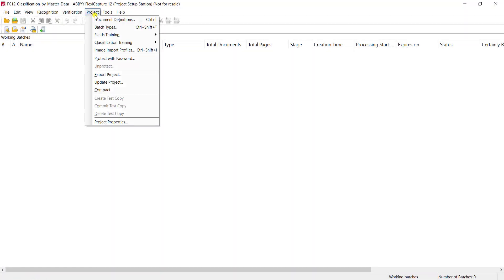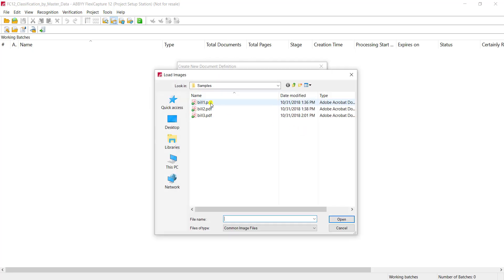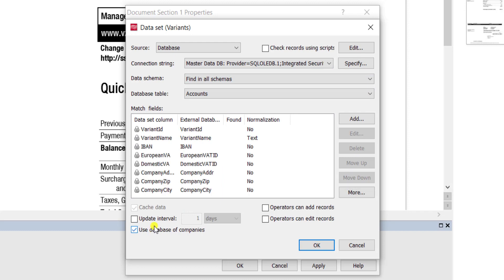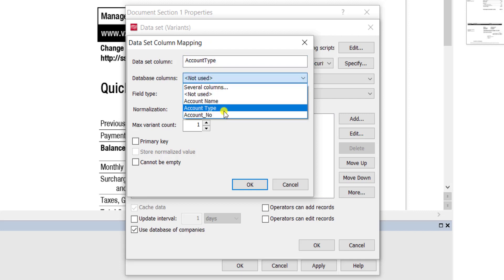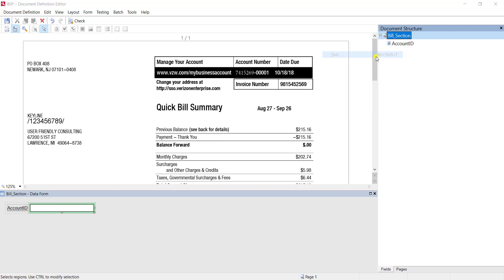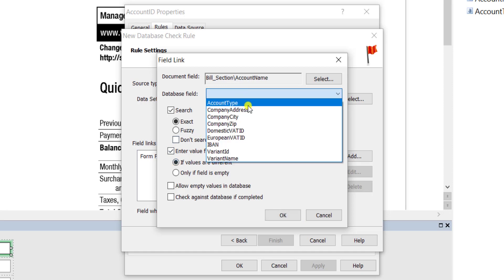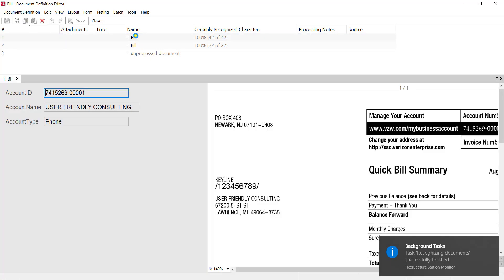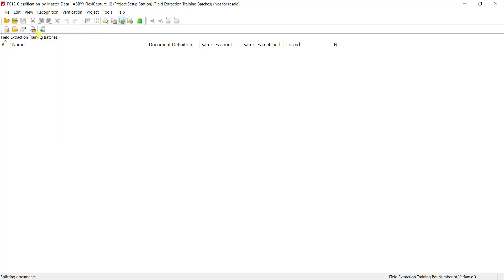ABBYY FlexiCapture - Classification of Documents by Master Data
Learn how to automatically classify documents in ABBYY FlexiCapture for Invoice by using master data, which is a list of vendors and business units.

To find out more about @Ufcinc and the @ABBYYVIDEOS FlexiCapture software please visit our